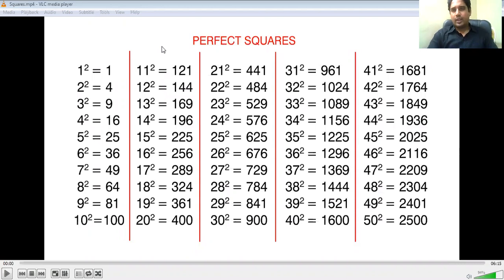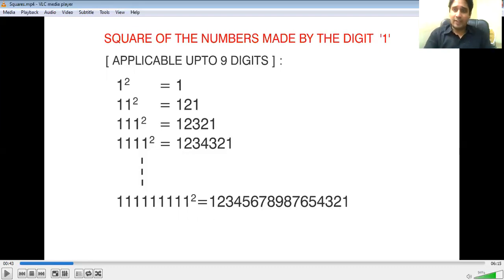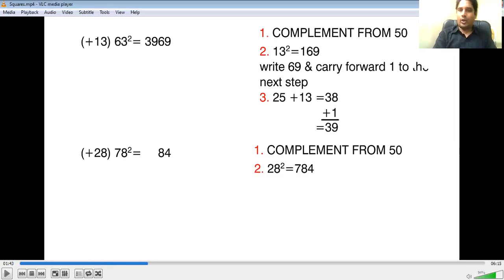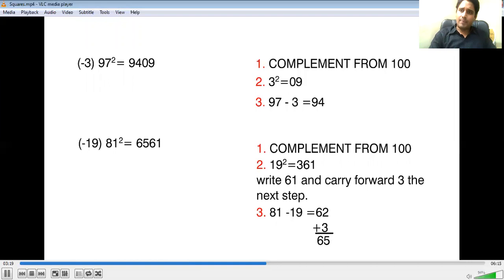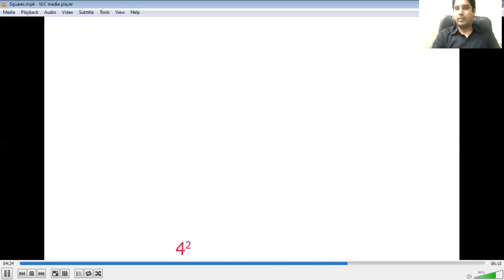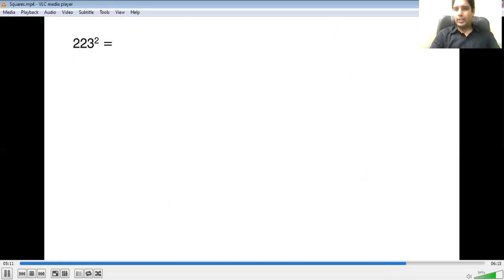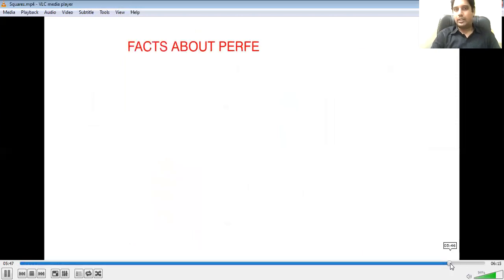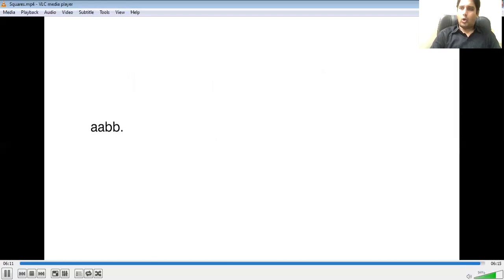Short tricks on Perfect Squares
This is a video which gives various shortcuts on finding the squares of any natural number